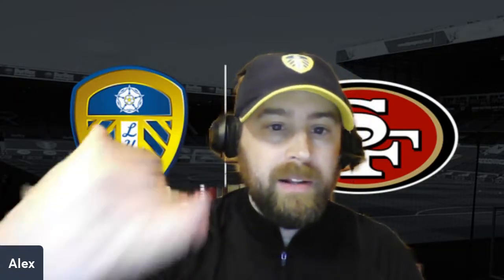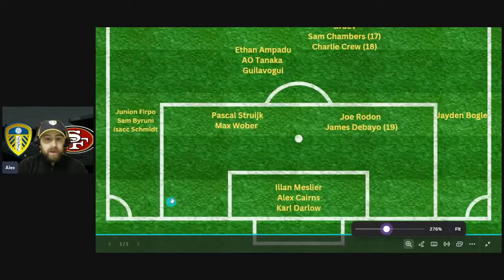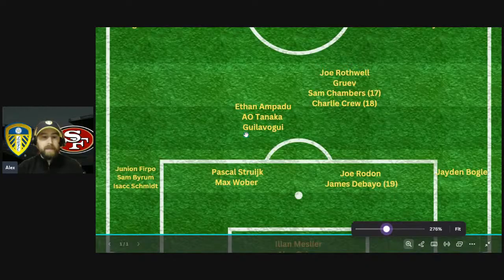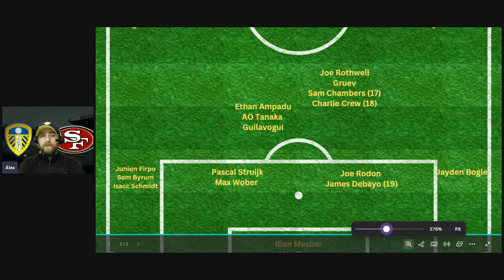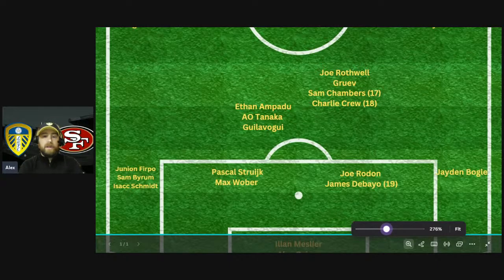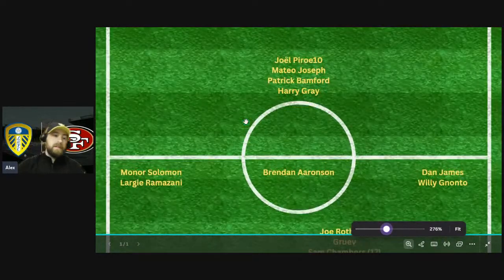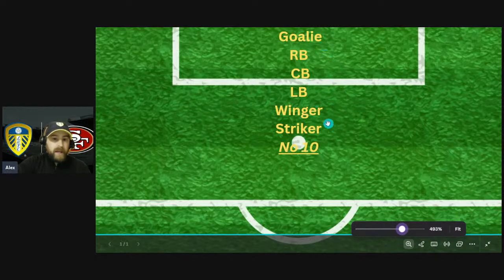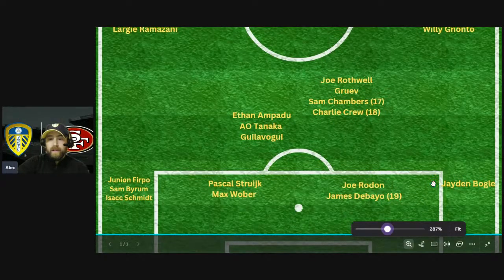Keep, Sell, Loan: An early look at Leeds United Squad Build for Premier League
⚪💛 Leeds United Squad Rebuild: Who Stays, Who Goes? 💛⚪
In today’s video, we break down the entire Leeds United squad and decide who we should KEEP, who we should SELL, and who deserves a LOAN spell. With promotion hopes alive and big decisions looming, it's time to get ruthless with this squad!

We go player by player, assess their impact, potential, and future at Elland Road, and build a blueprint for the 2025 season and beyond.